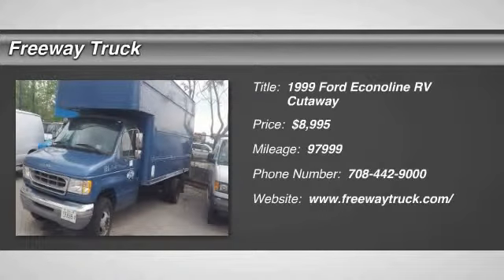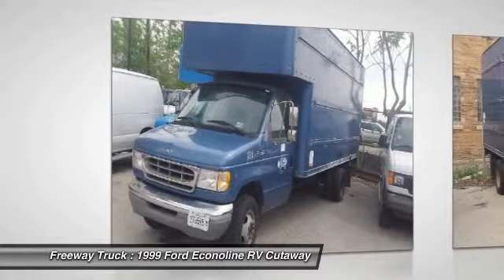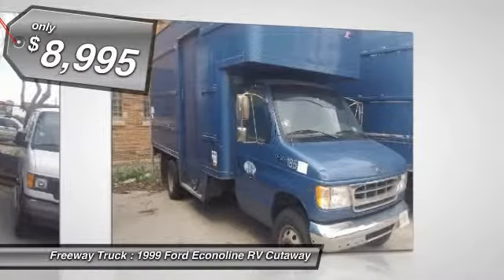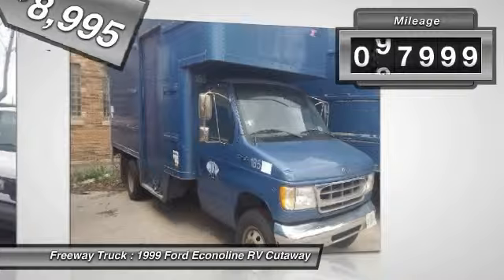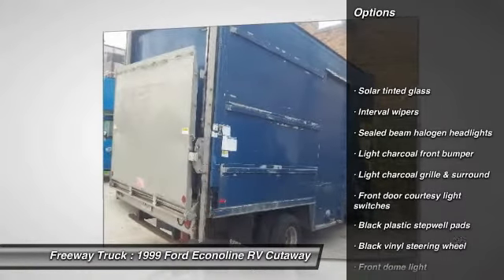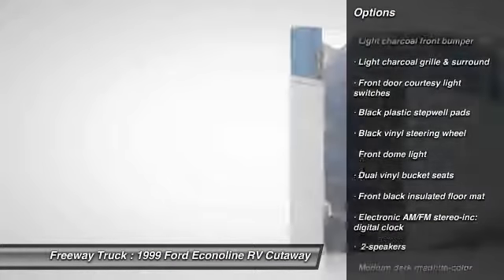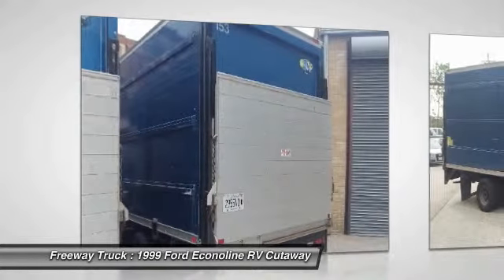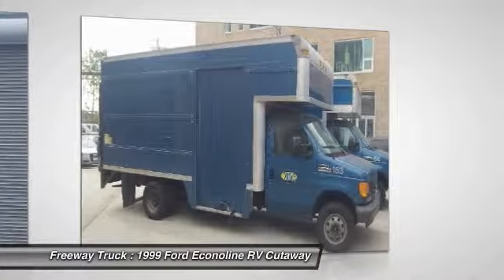1999 Ford Econoline RV Cutaway Lyons Illinois 3328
1999 Ford Econoline RV Cutaway BOX VAN

Freeway Truck
8445 West 45th Street

HARD TO FIND E-450 WITH A 16' MOVING BODY W/3' ATTIC, 'BIG 60' ALUMINUM LIFTGATE, WALK UP SIDE DOOR, A.C., POWER WINDOWS, LOCKS, TILT WHEEL, CRUISE.